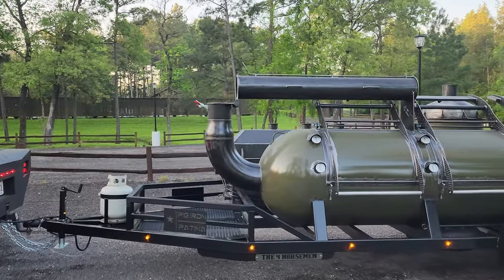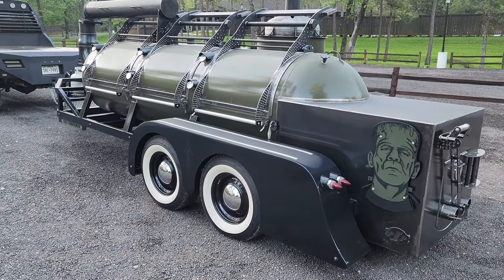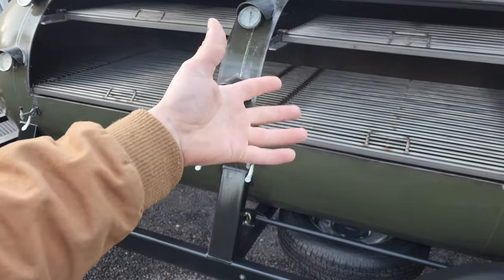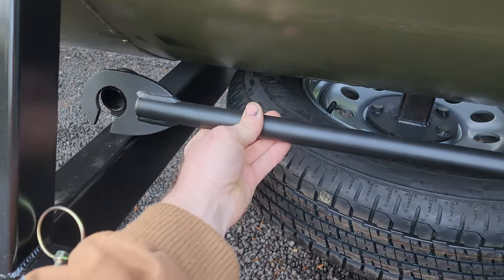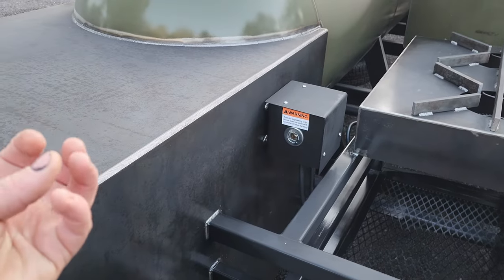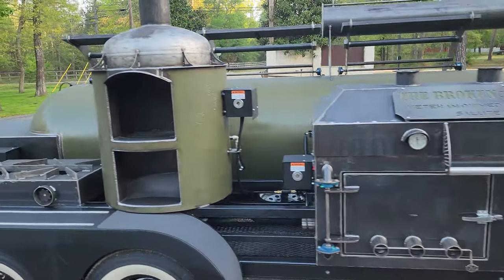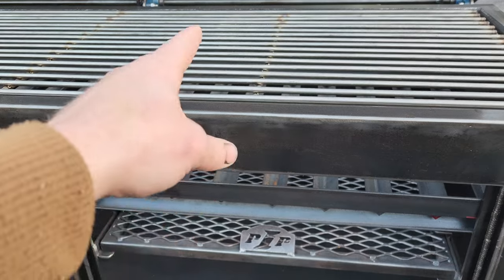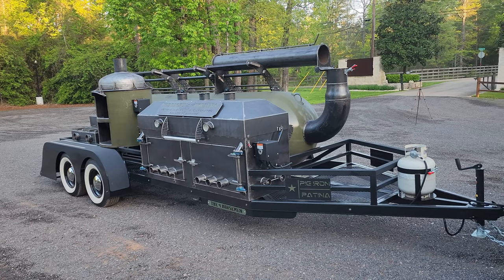FRANKENSTEIN 750 gallon with all the goodies!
Trailer rig built for thebrokenhornbbq out of san antonio texas. god bless our veterans!